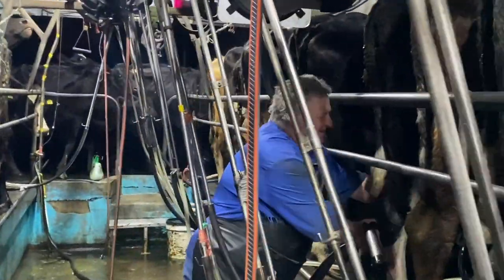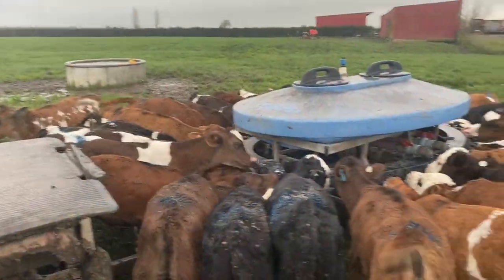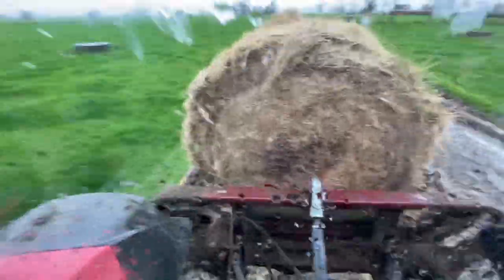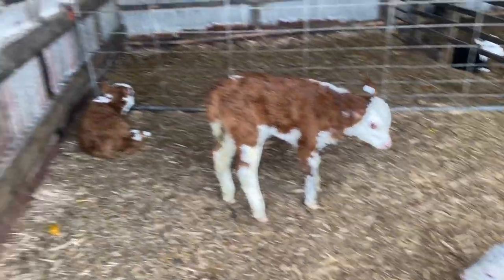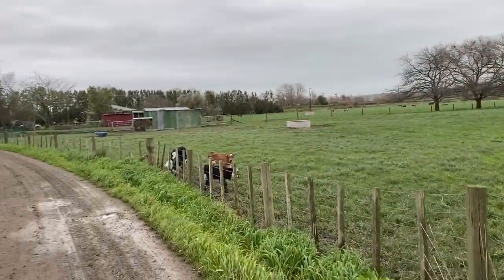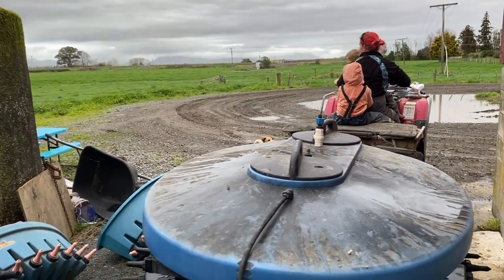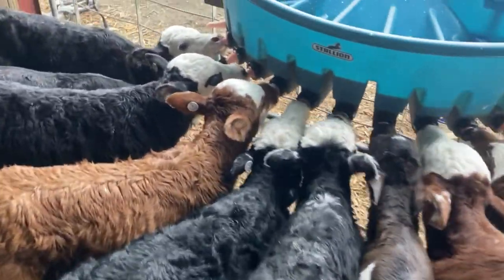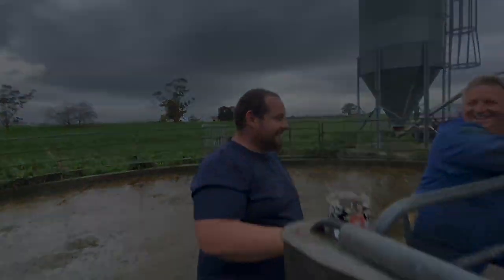Weekend going on